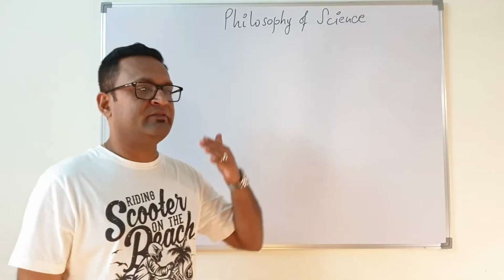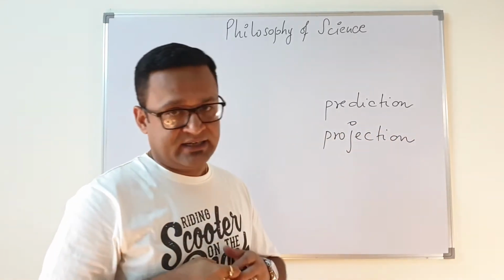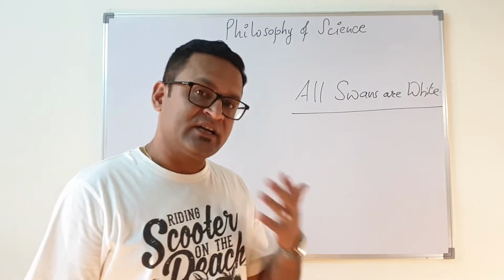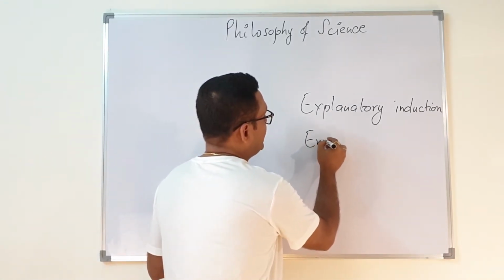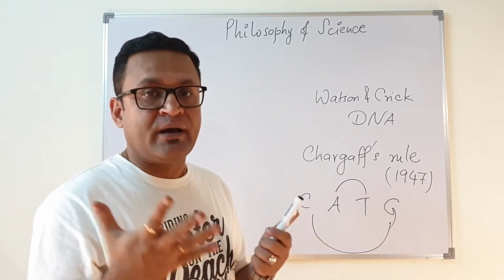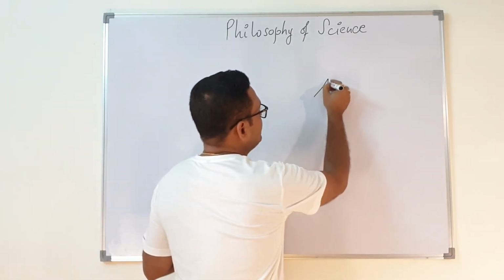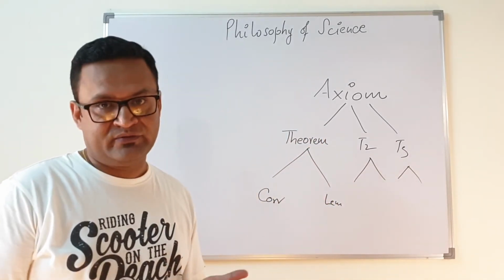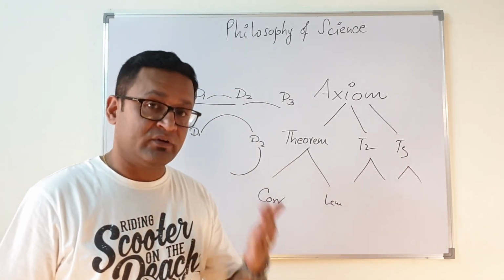Philosophy of Science - 4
IDCE - 2